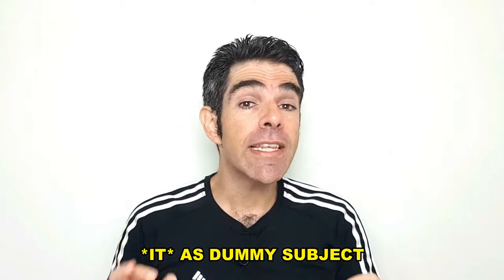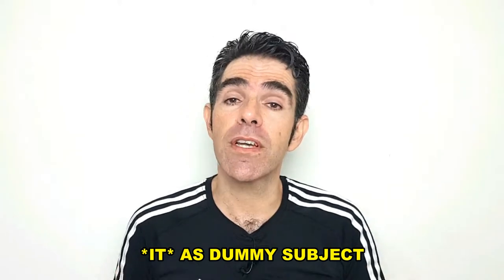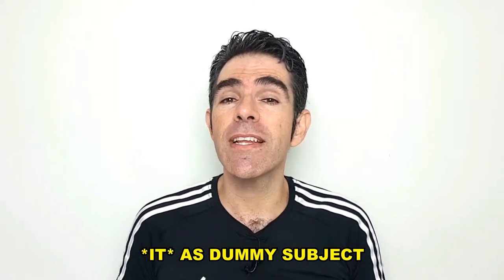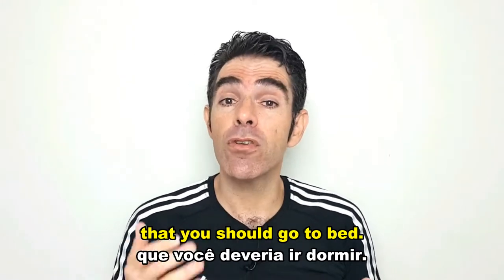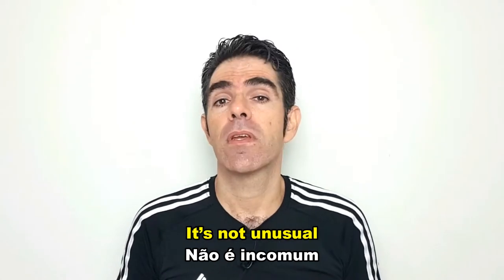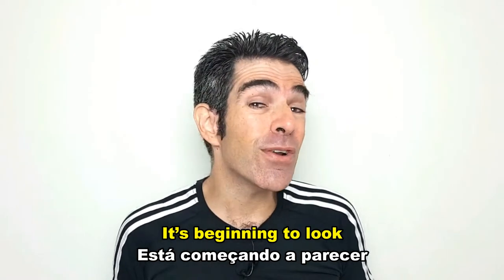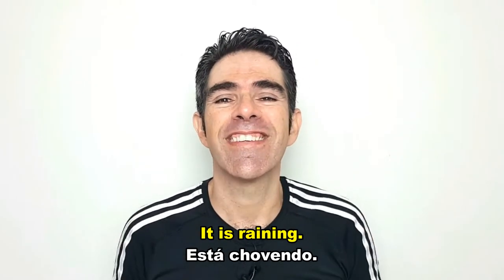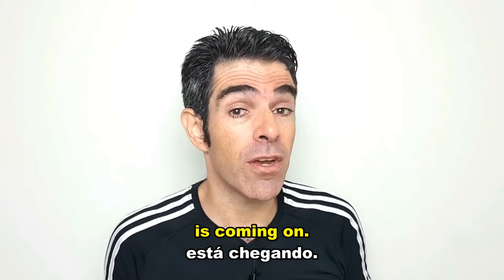GRAMMAR: *IT* AS DUMMY SUBJECT!!! | Prof. Newton Rocha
*IT* AS DUMMY SUBJECT!!!

PREÇOS ACESSÍVEIS!